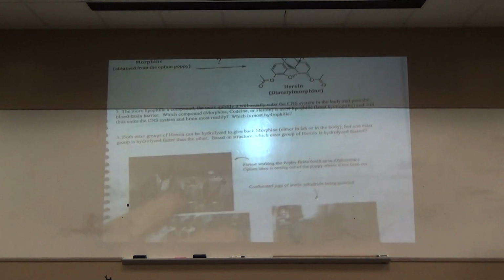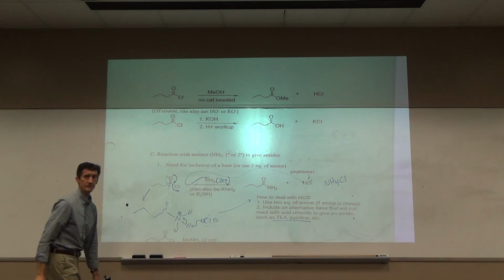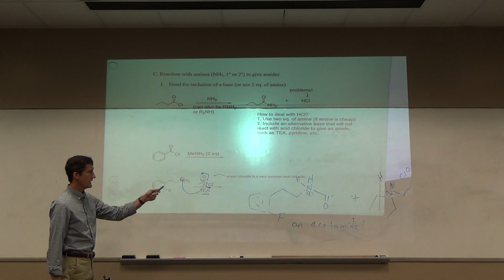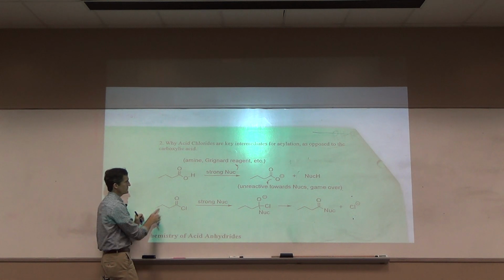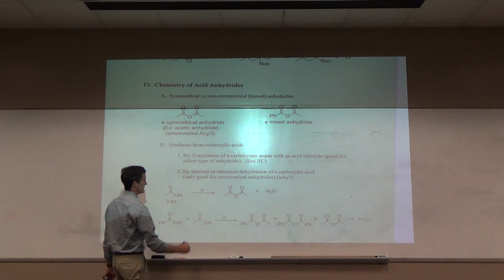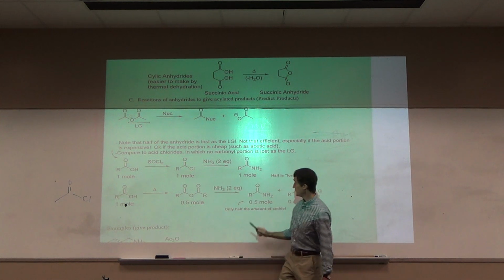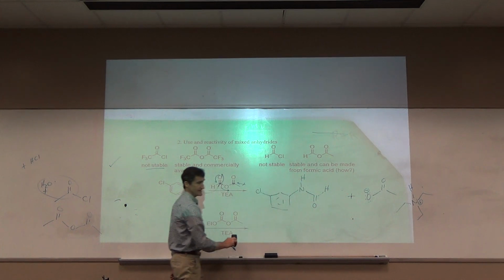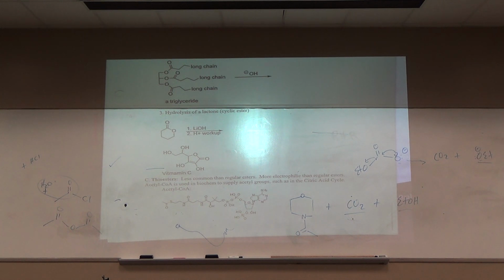Organic II_March13_Acid Chlorides and Anhydrides